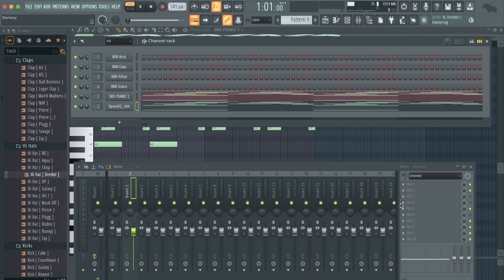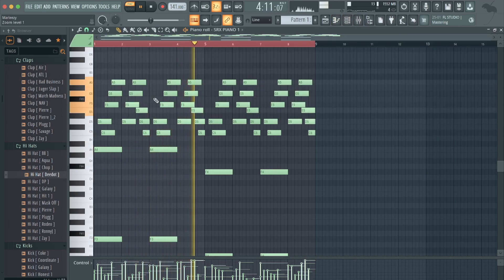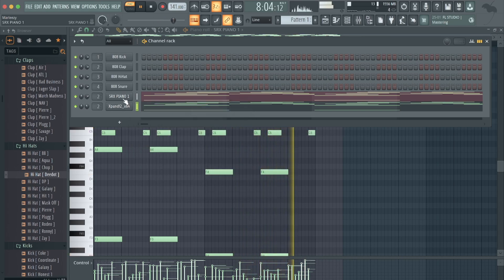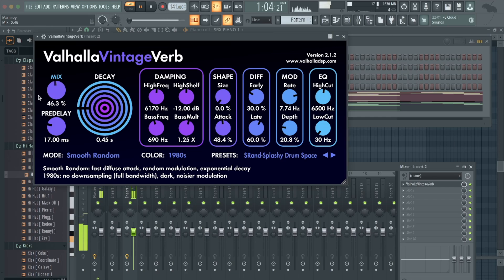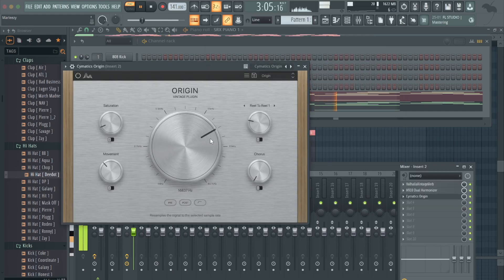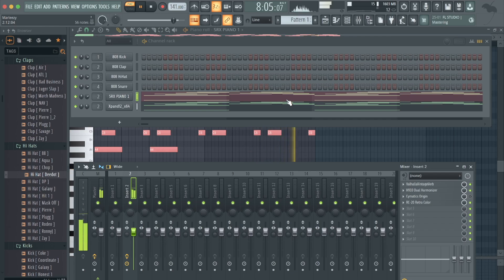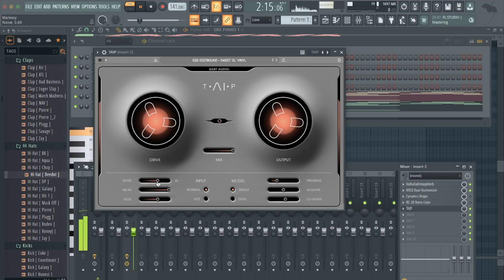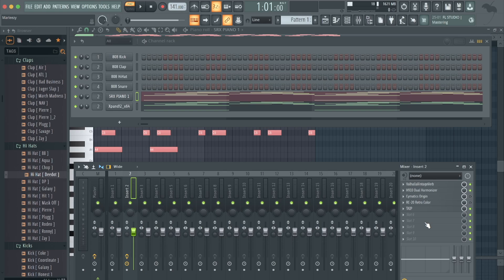Transform Any Melody Into A Sample Easily: FL Studio Tutorial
Learn how to transform any melody into a sample using just a few simple plugins in this FL Studio tutorial. Watch as I walk you through the process step by step, starting with a beautiful SRX piano melody. You won't believe how easy it is to create unique samples from any melody.